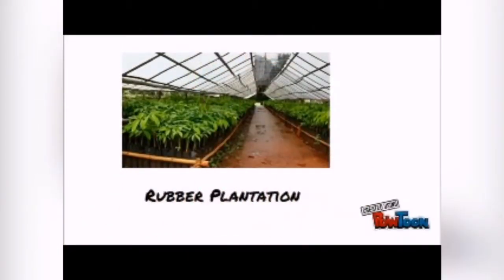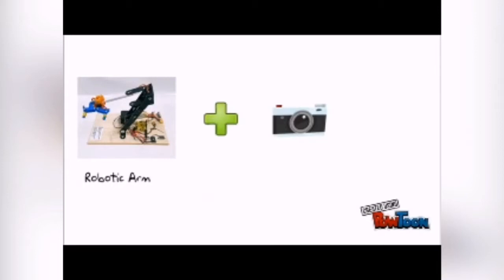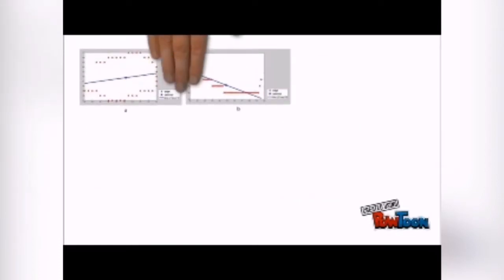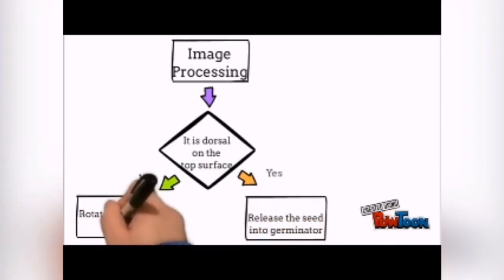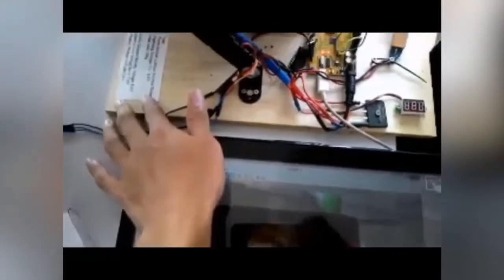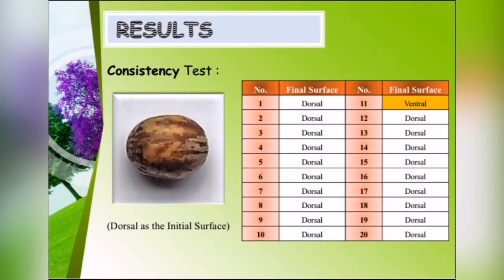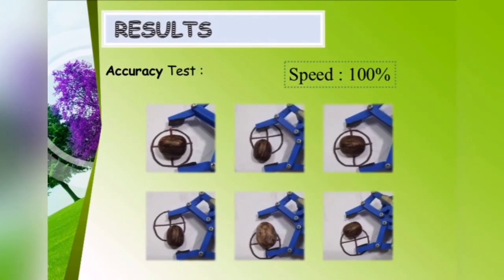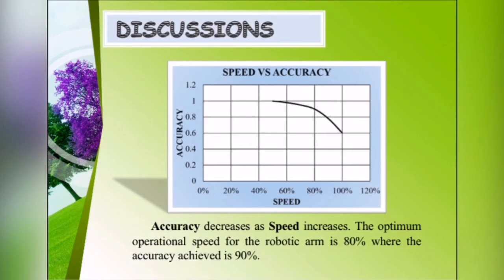MYCYS 2021| ASIS | DEVELOPMENT OF HEVEA BRASILIENSIS SEEDER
We Are representing our greatest project Development  Of Hevea Brasiliensis  Seeder. Wish us all the best and hope you enjoy watching this video.. Thank you

by :
Haziq Nuqman
Aqeel Dzulkifli
Afiq Ilham